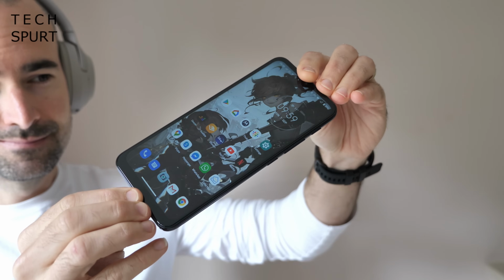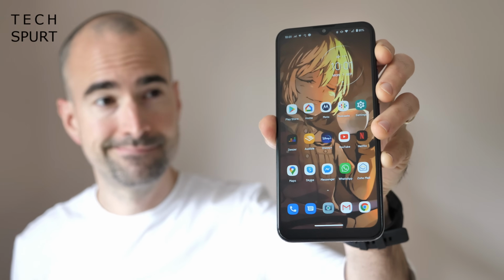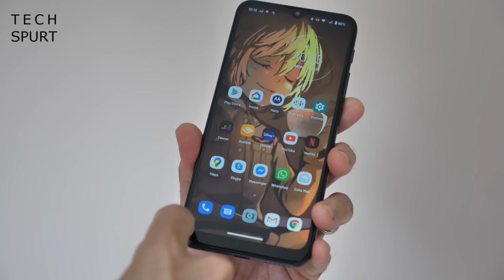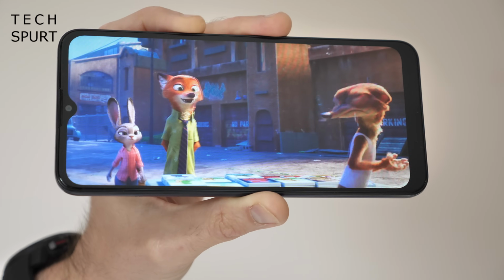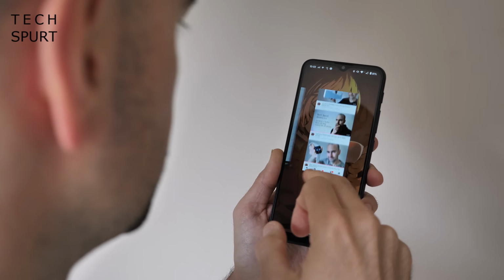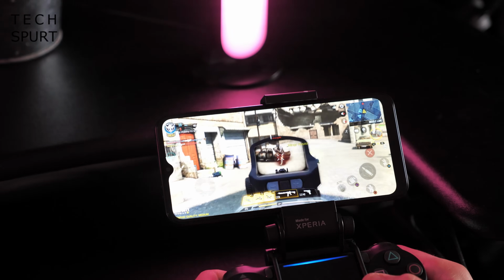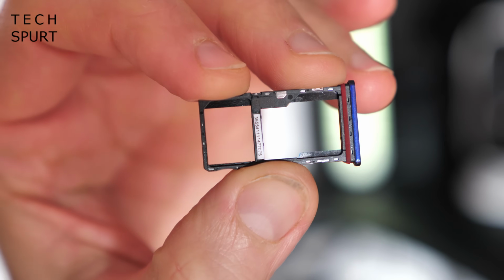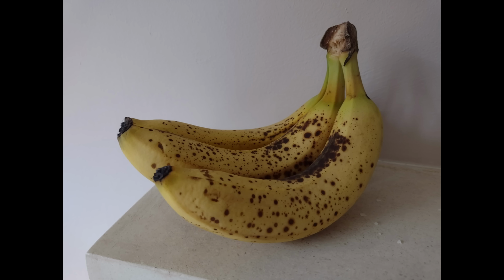Motorola Moto G9 Play Review | Budget Price, Big Battery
Reviewing Motorola's Moto G9 Play after a week of using it as my full-time phone, with real life camera, performance and battery life experiences. This is one of the best value budget smartphones of 2020 so far at around £150 UK, although it doesn't do anything to stand out from the crowd. And while the X50 5G is still Motorola's crowning achievement of this year, the Moto G9 Play will satisfy most users at half the price.

Thanks to the Snapdragon 662 chipset backed by 4GB RAM, you can indulge in light gaming on PubG and the like. Plus even with fairly heavy use, you can enjoy roughly two days of use per charge courtesy of the 5000mAh battery. You also have a respectable triple lens camera, which can capture decent photos in good lighting conditions. You've even got a night mode to help out with low light shots.

Of course, the Motorola G9 Play (or just plain old G9 in India) is up against tough competition as you'll see from my best budget smartphones of 2020 round-up. Xiaomi's Redmi 9 and Poco X3, plus the new Realme 7, will offer strong value for money. Check out my full reviews of the greatest affordable handsets to hit the UK for more inspiration.